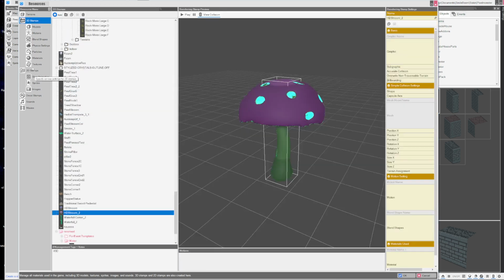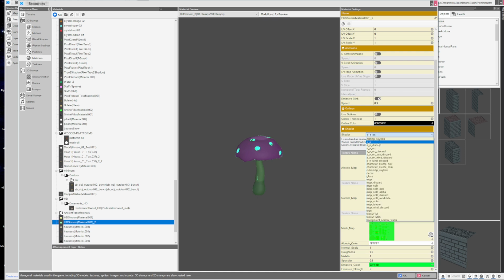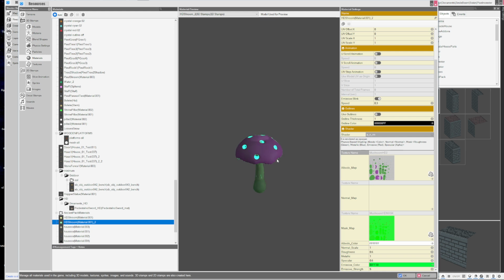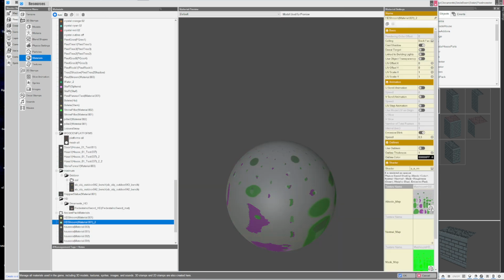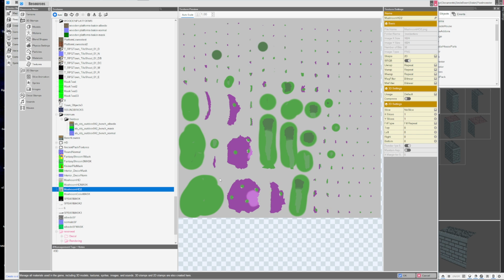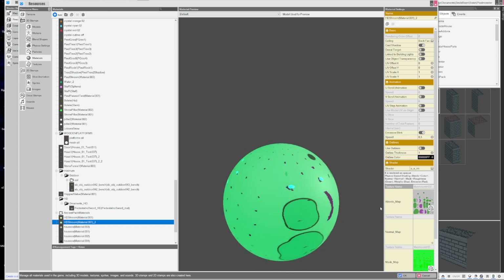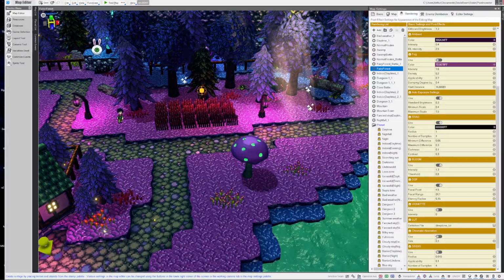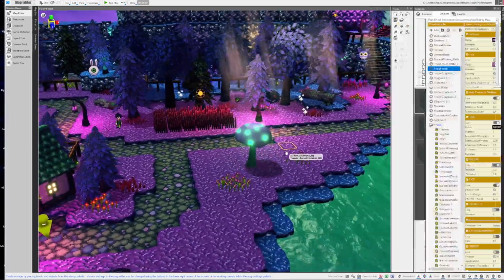Mask Maps, RPG Developer Bakin tutorial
I am a mushroom boy.